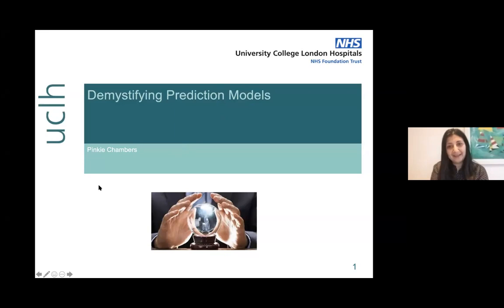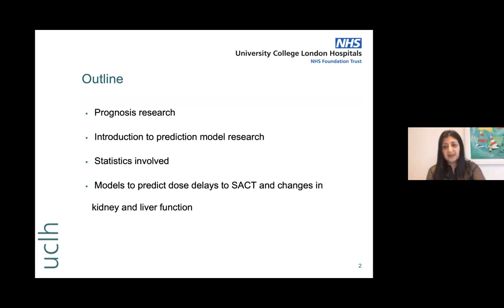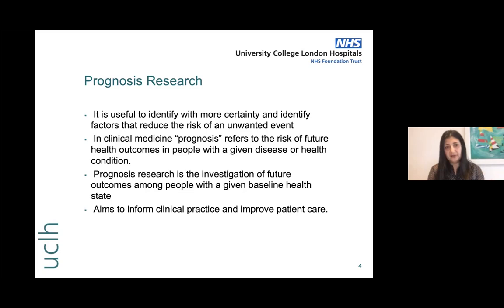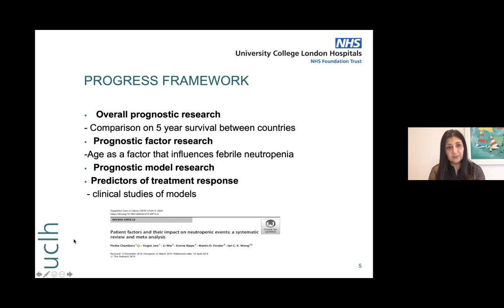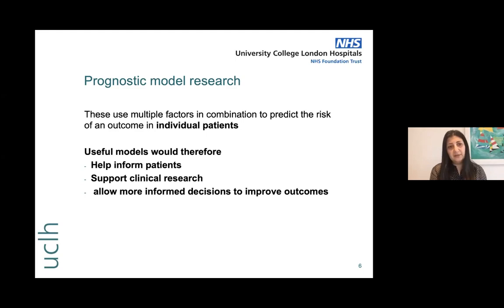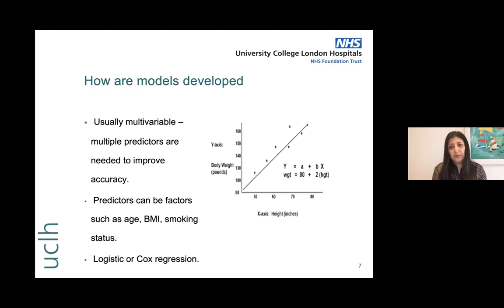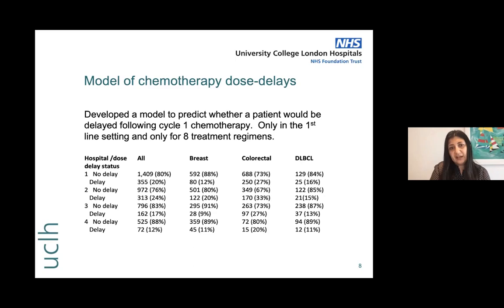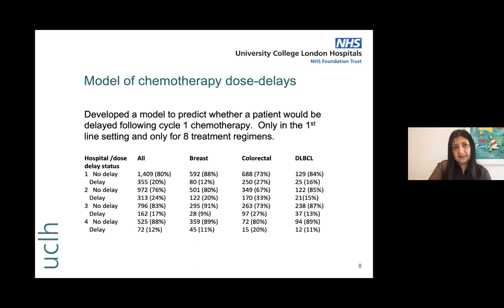UCLH Support in Cancer Care Research Forum (SCCRF) - October Presentation with Pinkie Chambers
UCLH Support in Cancer Care Research Forum (SCCRF) is proud to welcome Pinkie Chambers for its October presentation.
Pinkie Chambers has worked as a cancer pharmacist at UCLH for over 15 years.  She has held various roles within cancer including developing new clinic pharmacy services and Lead Pharmacist for London Cancer. She the current co-chair of the UK Chemotherapy board , joint audit, and research lead for The British Oncology Pharmacists Association and co-chair of The Chemotherapy Expert Reference group across NCL and NEL cancer alliances as well as a member of the Heath Foundation Q Community.
In 2017, she was awarded an NIHR doctoral research fellowship where she was able to develop a risk prediction model to understand those patients more likely to encounter chemotherapy dose delays as well as adding evidence to guide the timing of pre-chemotherapy blood tests.  She now works across the cancer division and University College London (UCL) School of Pharmacy.   Her research activities are around improving the delivery of systemic anticancer treatments and has experience of using large datasets and prognostic modelling techniques.  Pinkie will be presenting two risk prediction models that she has developed: one using statistical methods and one machine learning model and help participants understand their use in routine clinical practice.